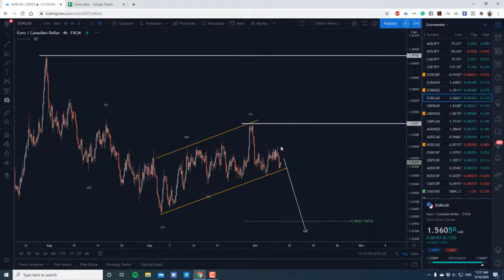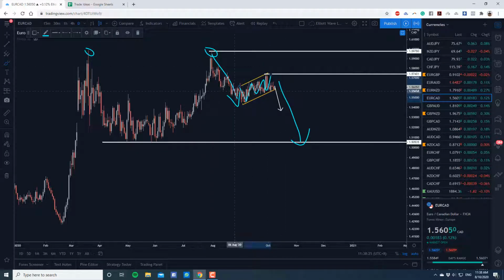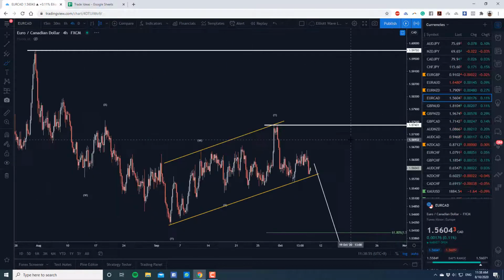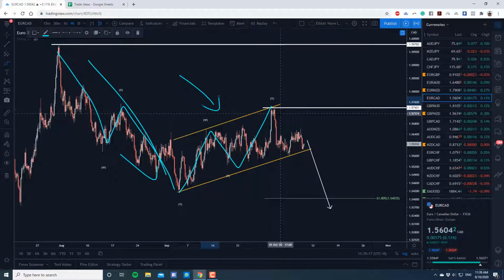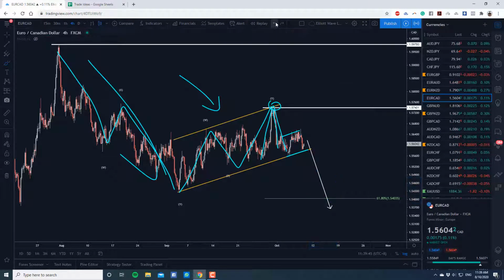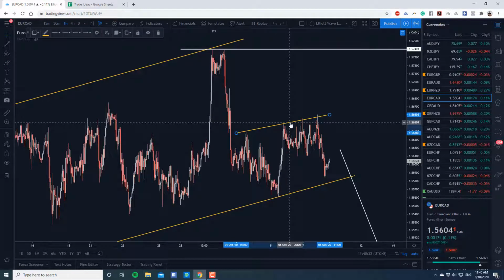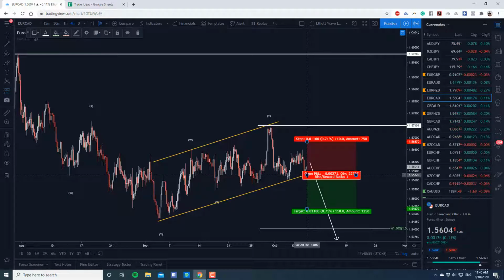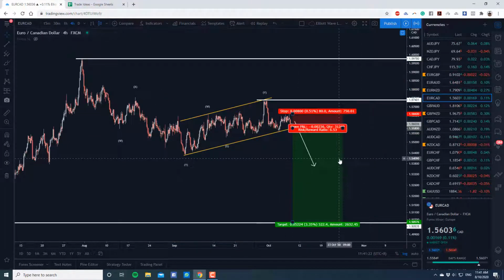Why You Wanna Pay Attention to This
The EURCAD is offering a very attractive sell opportunity at the moment. And in this video, I'll be sharing with you in detail why we are looking to sell the EURCAD.

TIMESTAMPS

0:00 EURCAD Trade Idea
0:15 Daily Timeframe Analysis
1:09 H4 Timeframe Analysis
2:53 How You Can Get Invovled